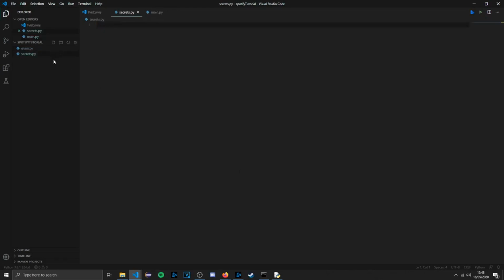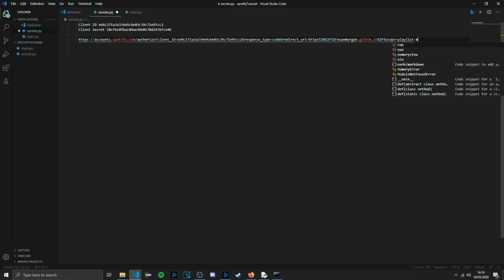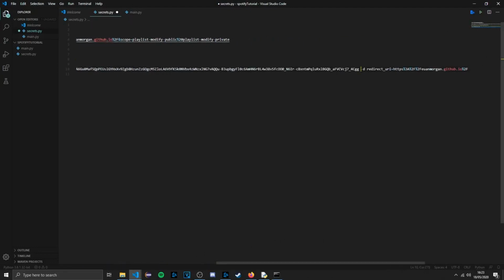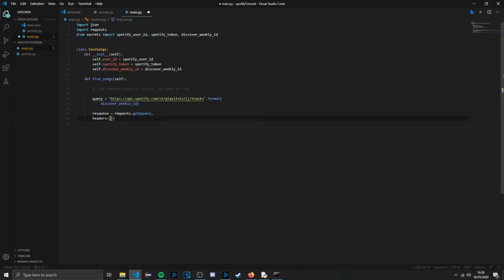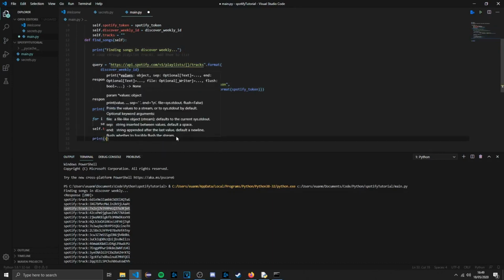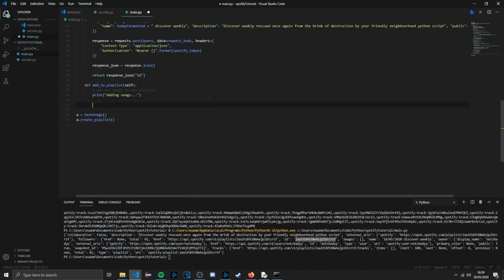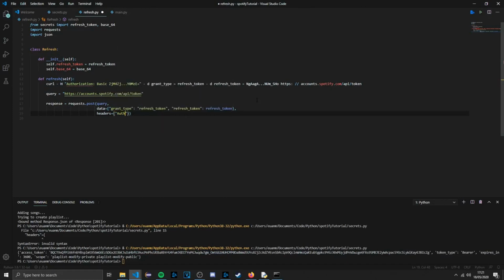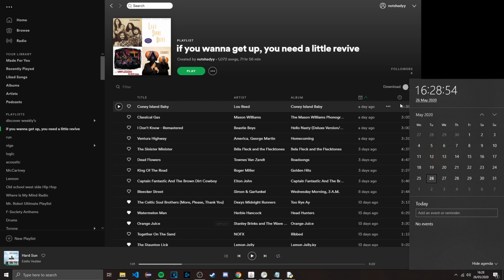Automate Spotify with Python (Spotify API)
In this video I show how you can make a Python app to automatically save all the songs from your discover weekly playlist.  Though I build this specific app, this video should give you enough information about the Spotify API that you can use it to make any app of your choice.
NOTE: The spotify API has changed the 'Create Client ID' button to 'Create an App', this has the same functionality overall.